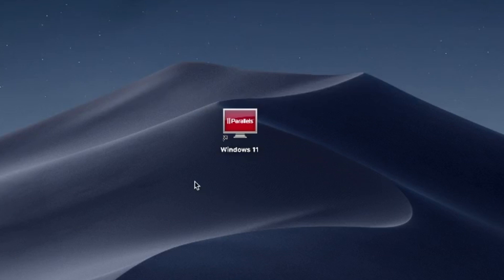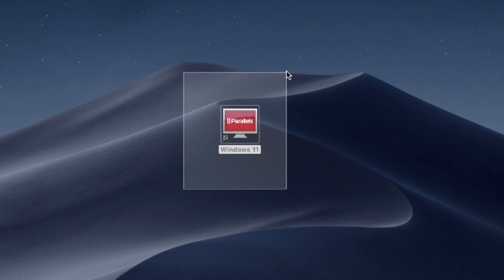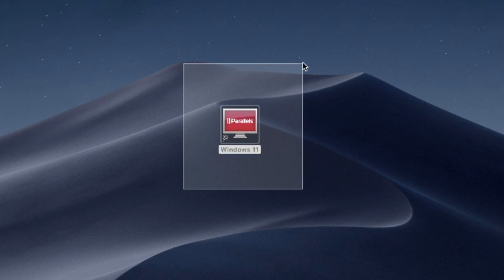How to Install Minecraft Education App Windows Version on MacBook (Mac OS) Intel/M1,M2